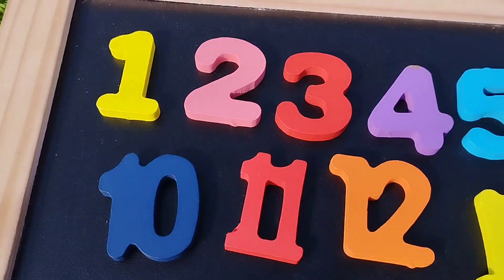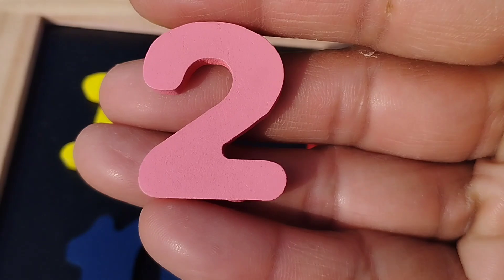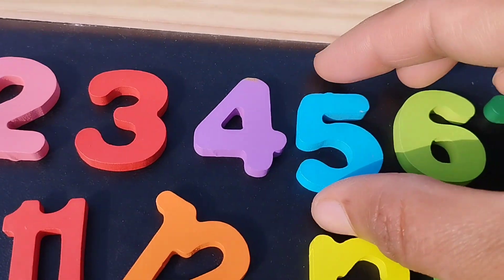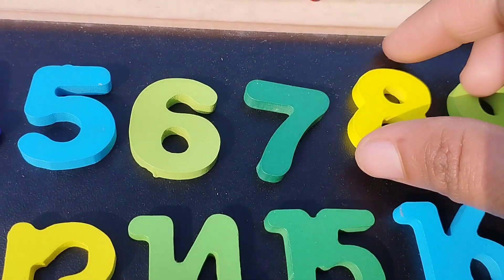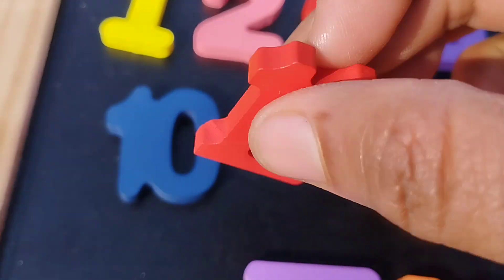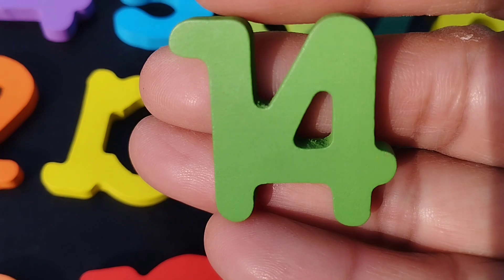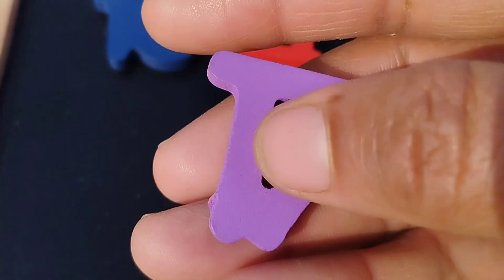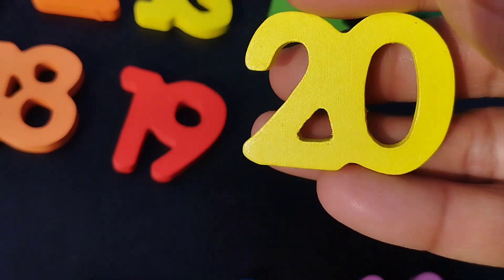numbers, best learn shapes numbers & counting 1 to 20, counting 1 to 20, preschool toddlers toys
iba tv
wellcome to my youtube channel iba tv  for educational videos about numbers,
 best learn shapes
numbers
, preschool toddlers toys
numbers
number 1 to 20
1 to 20 numbers
counting
counting 1 to 20 puzzle